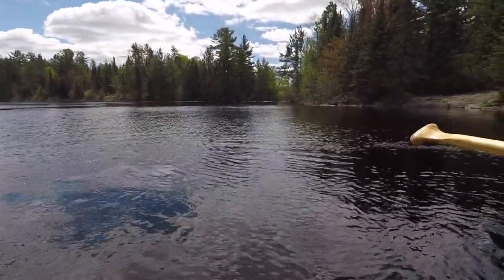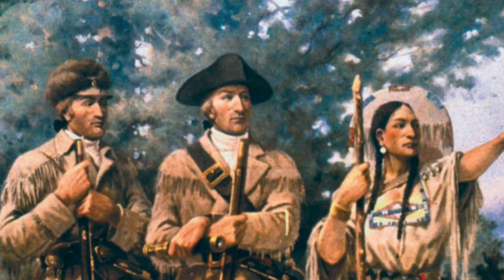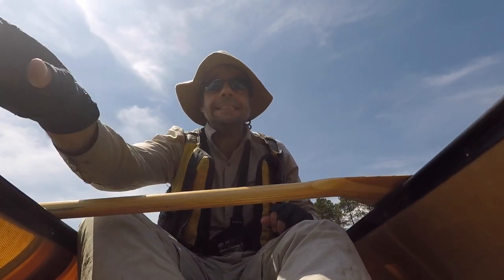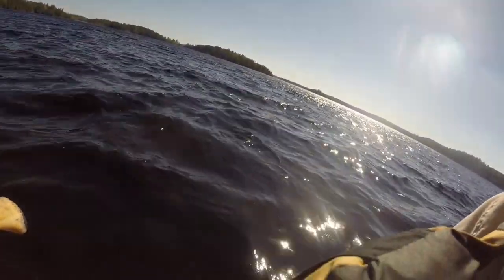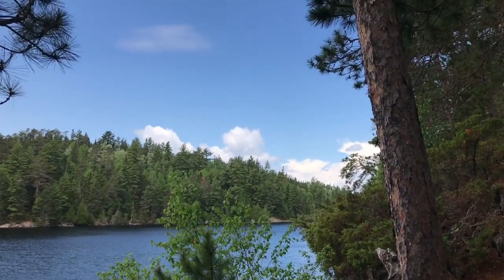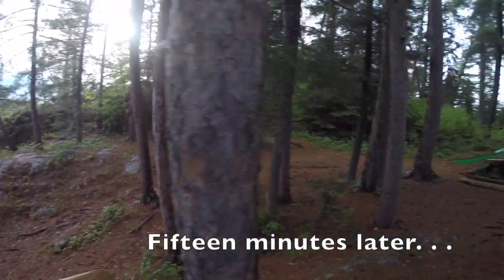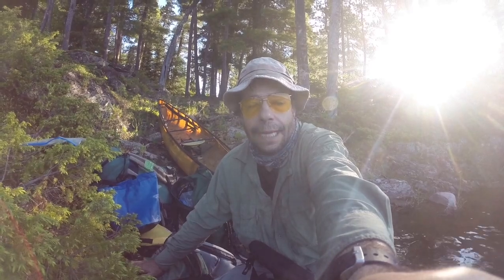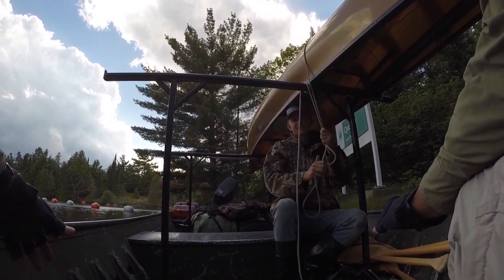QUETICO Spring Solo Expedition--Crane Lake to Prairie Portage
This trip extends from Crane Lake with an entry point at the Maligne River and a final destination of Prairie Portage.  In about 115 miles of travel there were only two encounters with other paddlers until I portaged into the more-frequented peripheral lakes (Sunday).  This video is a compilation of a ten-part series under the same title.

Part 1    Maligne River Death March Against the Current!
         2   Bentpine Bliss. . .
         3   Sunny & Serene Across the Great Sturgeon Lake. . .
         4   Lonely Creek Bass Bonanza!
         5   Eastbound & Wound, Loaded Up & Paddling!
         6   Caught In the Current!
         7   Kicking Back on Kawnipi. . .
         8   Groundhog Day. . .
         9   The Agnes Lake Super Highway!
       10   The Final Leg